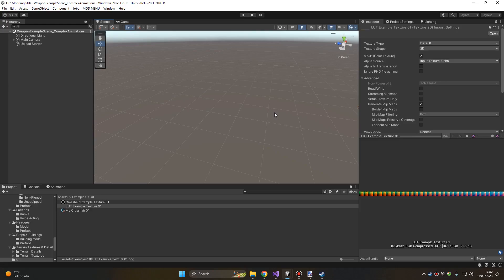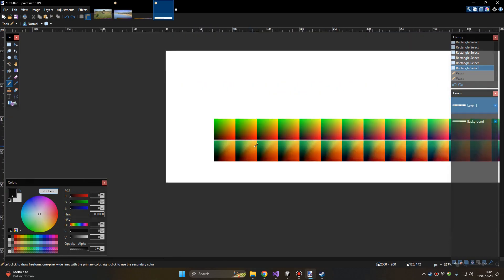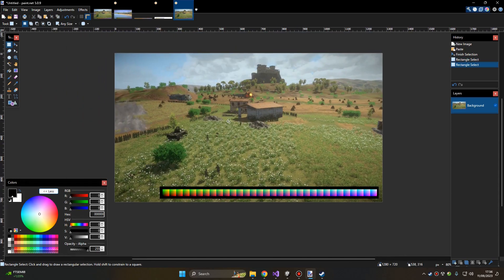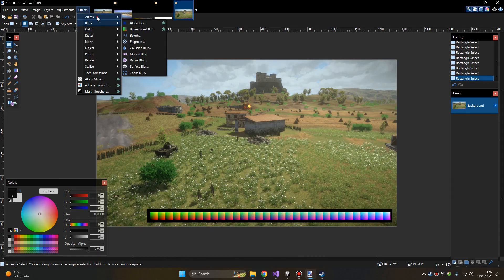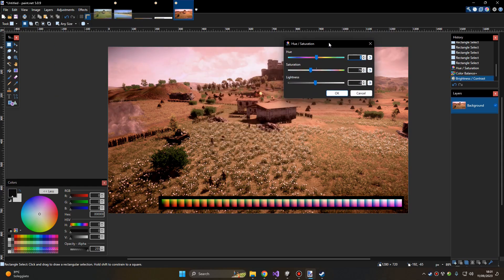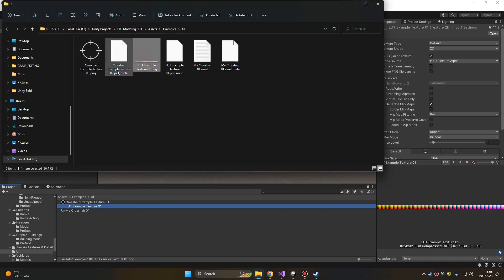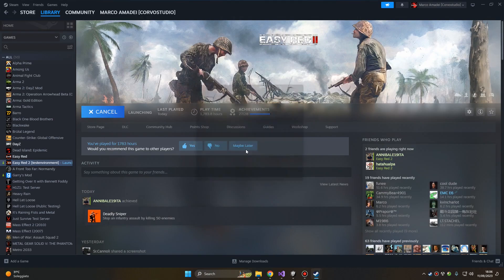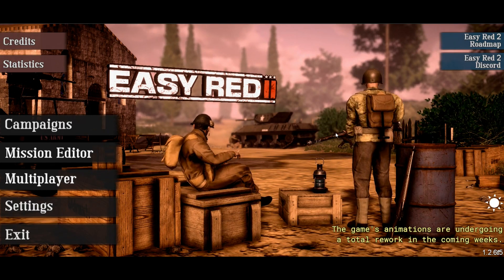Color Correction - ER2 Modding SDK Tutorial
PART 8b - This video will cover the basics on how to create a color correction mod